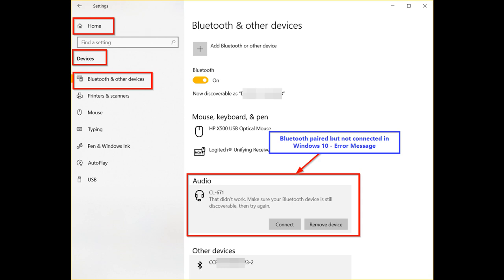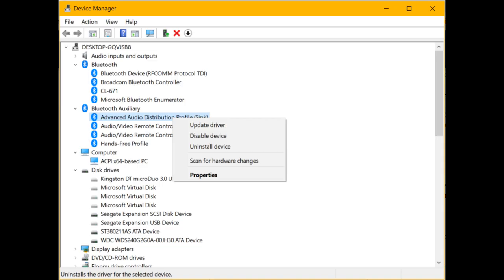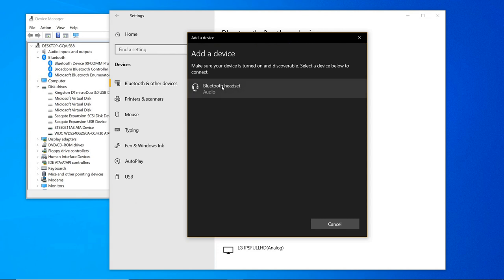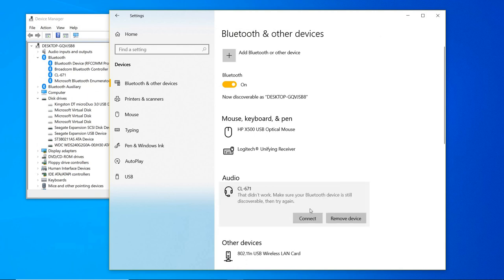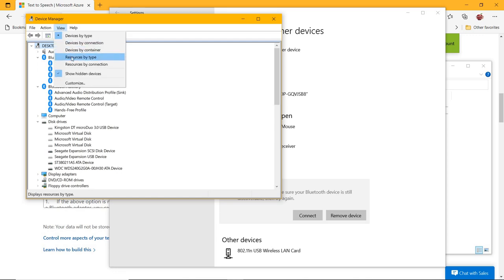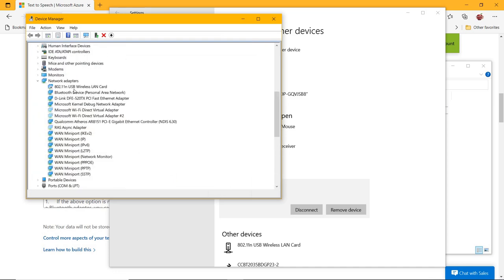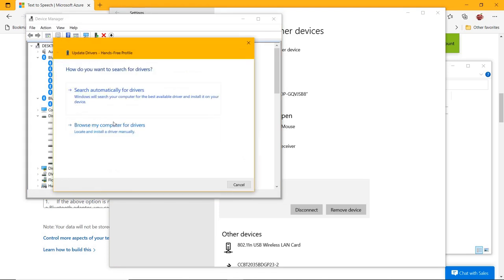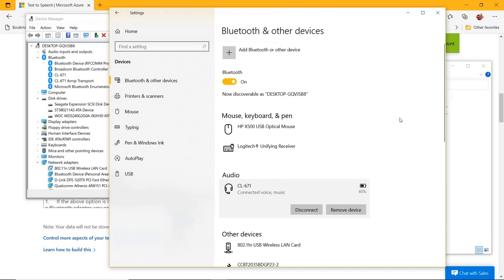Fix Bluetooth Paired but not Connected to Windows 10 - 3 Solutions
Bluetooth Error - That didn’t work. Make sure your Bluetooth device is still discoverable, then try again

The most common problem is that Bluetooth is paired but not connected. Sometimes, Bluetooth headphones won't connect to pc.

When I clicked the device to connect, I received the above error. I also tried the notification area to connect. But it failed with the above issue. I thought it was a silly problem as both the devices were paired and discoverable. But not connected.

You get a typical warning that the device is paired but not connected.

I removed the Bluetooth speaker and paired it again. Then tried to connect using the Notification area setting and in Devices - Bluetooth & other devices. Both solutions were unsuccessful.

Then I found a solution on researching the net. It has to do something with Device Manager hidden devices and drivers. The following solution worked for me.

1. Type Device Manager in the Windows Search bar and open it.
2. At the top, click on View - Show hidden devices.
3. Click on the arrow next to the Bluetooth Auxiliary section.
4. It will show the Bluetooth hidden devices and drivers.

Note:
1. If the above option is not showing, turn off/on the Bluetooth slider in your Windows 10 laptop. If you have a Bluetooth adapter, you can unplug and plug it in again.
2. Make sure the Bluetooth setting is turned on.
3. Remove all the other Bluetooth devices and keep only the speakers/headset you want to connect. If the above option still doesn't appear, remove the concerned Bluetooth device and pair it again.

1. Right-click the first option - Advanced Audio Distribution Profile (Sink) and click on Update Driver.
2. Browse my computer for drivers manually. Don't search automatically for drivers.
3.  Let me pick from a list of available drivers on my computer.
4. On the next screen, click on Microsoft Bluetooth A2dp source. If that doesn't exist, select anything related to Microsoft.
5. Repeat steps 5-8 for the next list of devices in the Bluetooth Auxiliary section.
6. The following devices were listed under this section and needed to be updated to the corresponding Microsoft drivers.

Advanced Audio Distribution Profile (Sink) - Microsoft Bluetooth A2dp Source
Audio/Video Remote Control - Microsoft Bluetooth Avrcp Transport Driver
Audio/Video Remote Control (Target) - Microsoft Bluetooth Avrcp Transport Driver
Hands-Free Profile - Microsoft Bluetooth Hands-Free Profile AudioGateway role

1. Once you do this for each related device, it will disappear from the Bluetooth Auxiliary section.
2. The devices should now appear under sections like Bluetooth, Sound, video, game controllers, audio inputs and outputs, and System Devices.
3. Restart the PC and connect your Bluetooth device again.

The following error - "That didn't work. Make sure your Bluetooth device is still discoverable, then try again." should be fixed, and you should be able to hear sound from your favourite Bluetooth headset, earphones and soundbar.